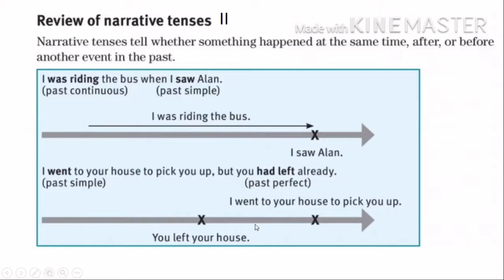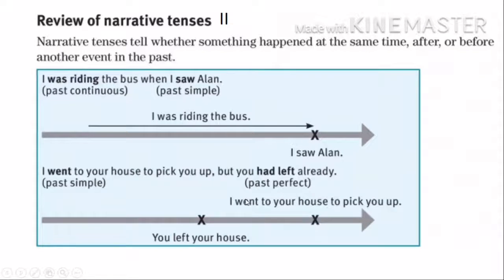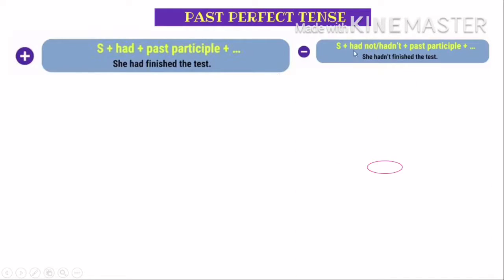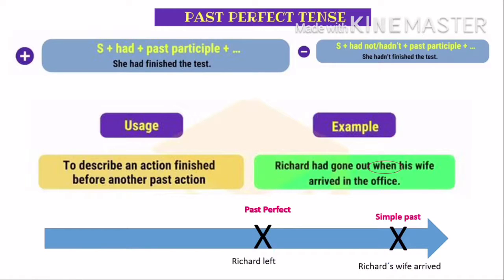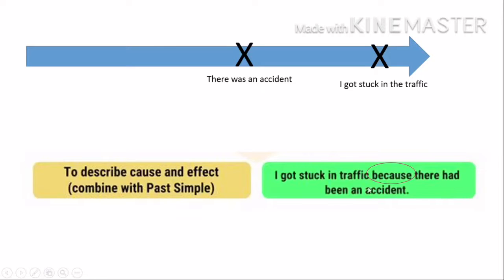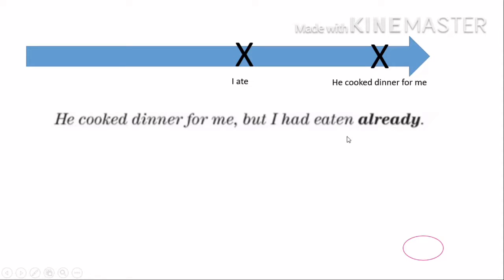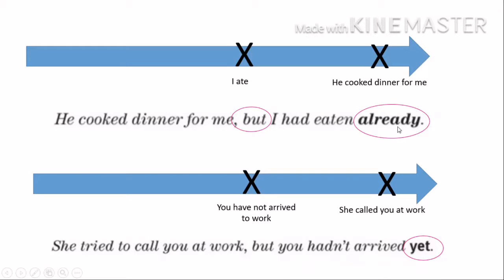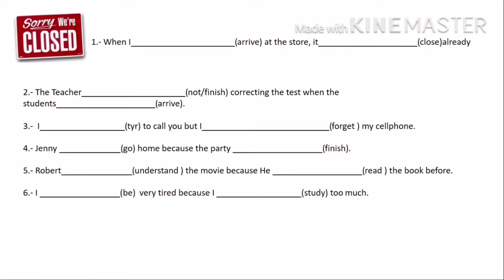Narrative tenses II